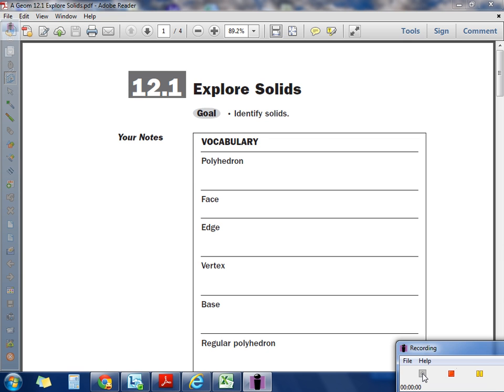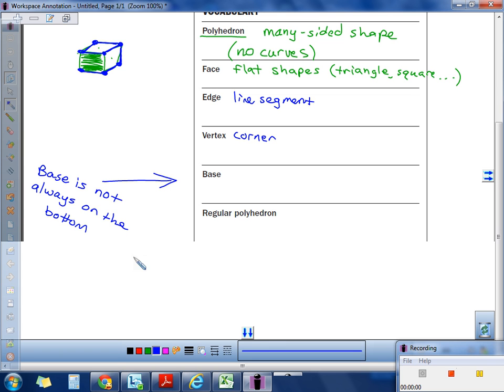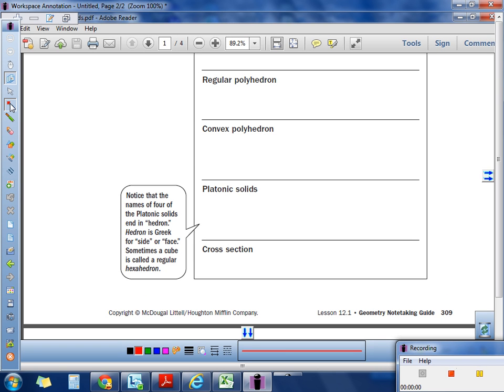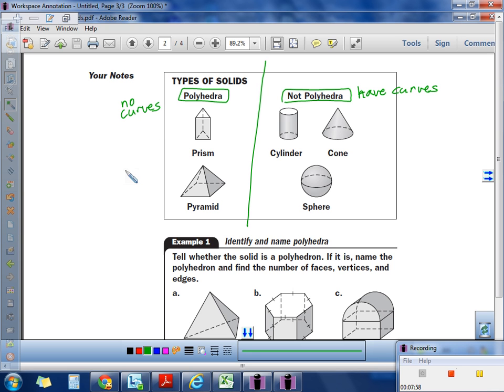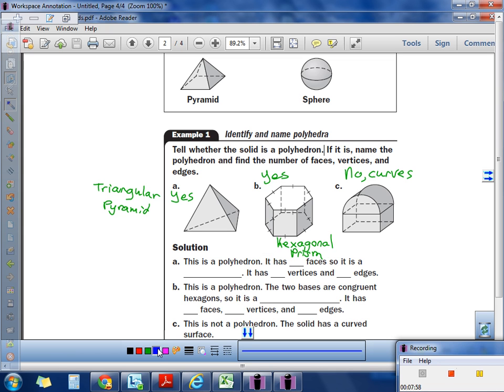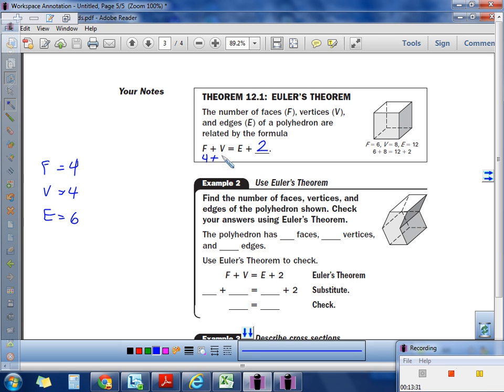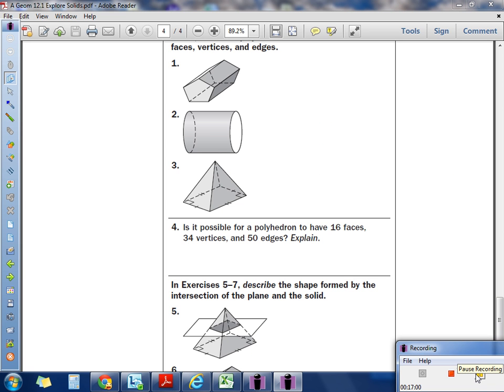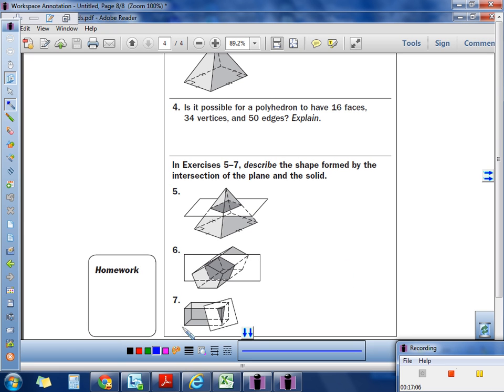Acc Geometry 12.1 Solids